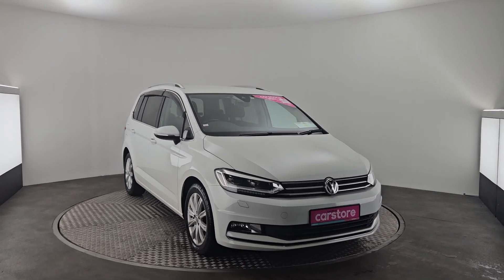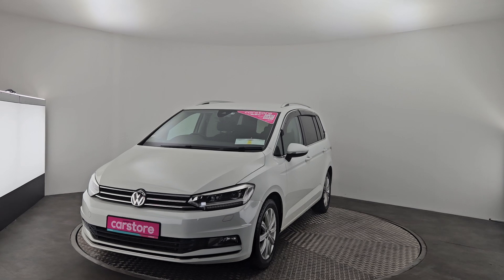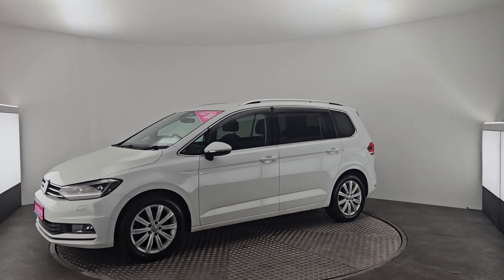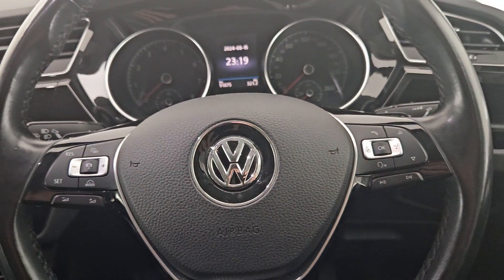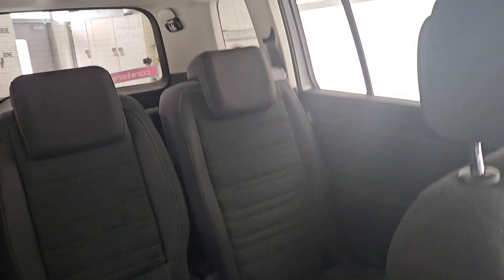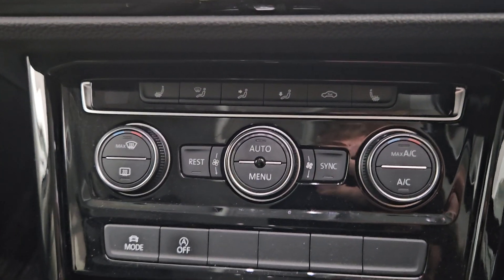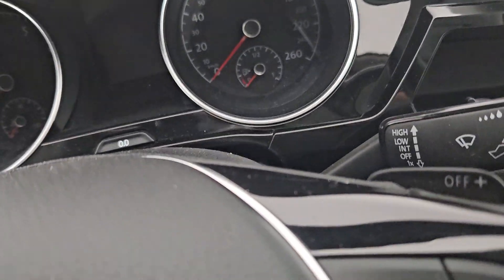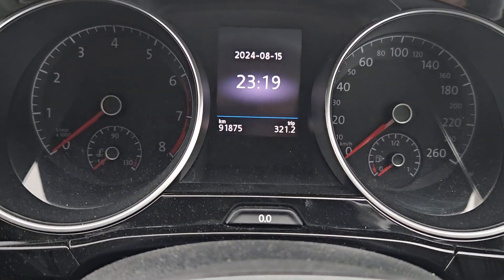2017 Volkswagen Touran 5DR Auto White